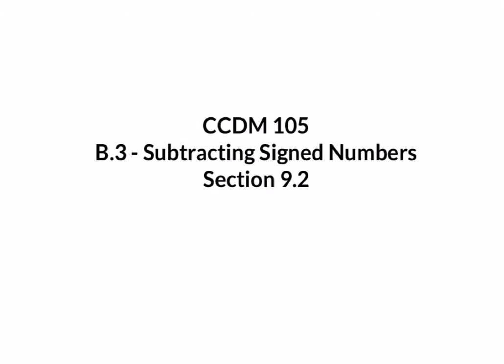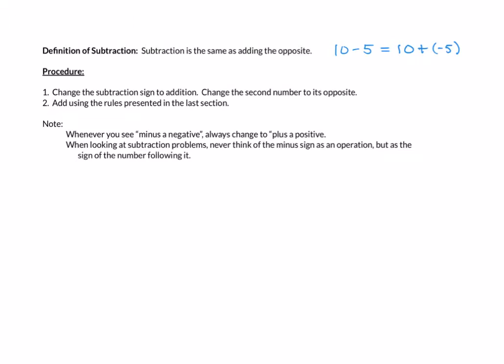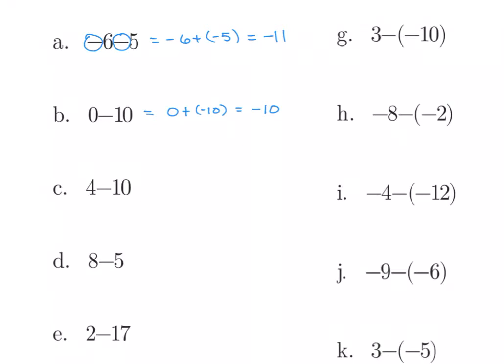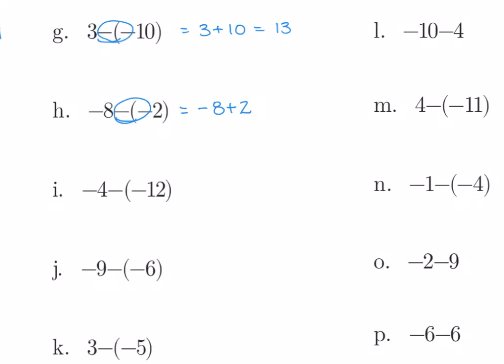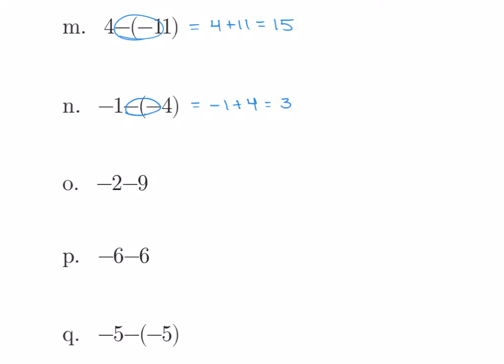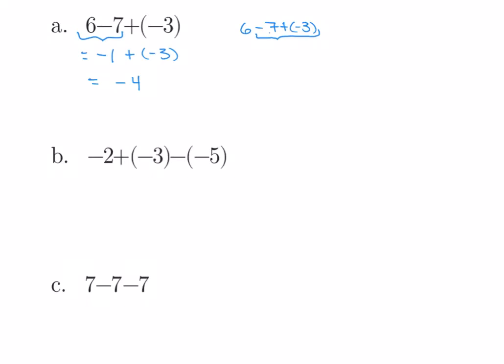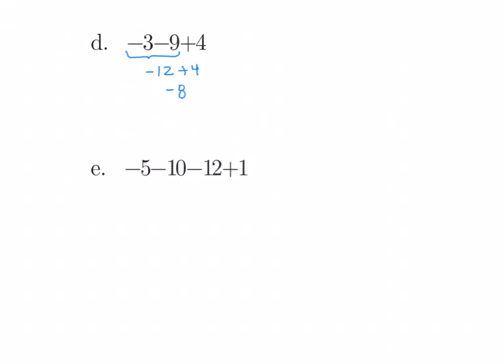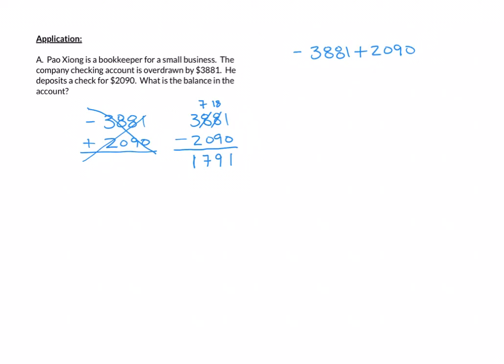105 B.3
Subtracting Signed Numbers